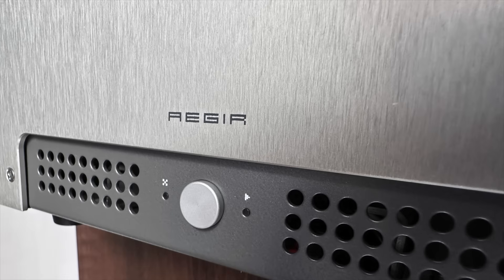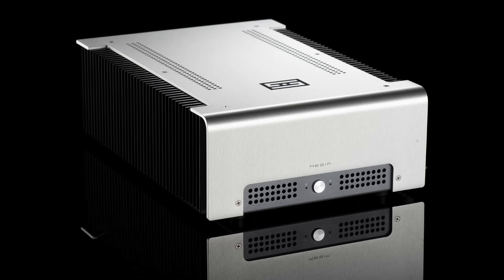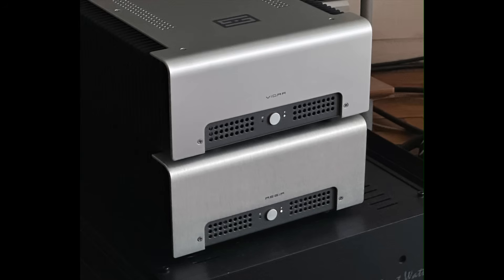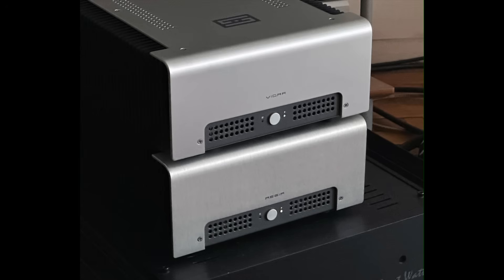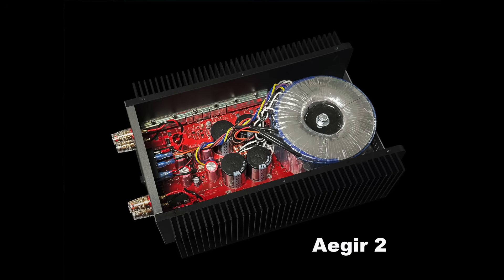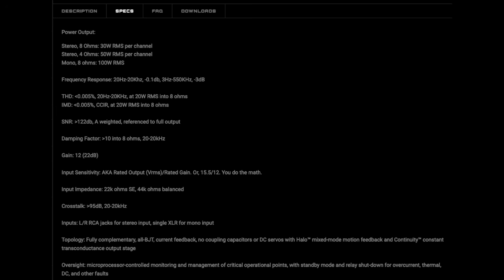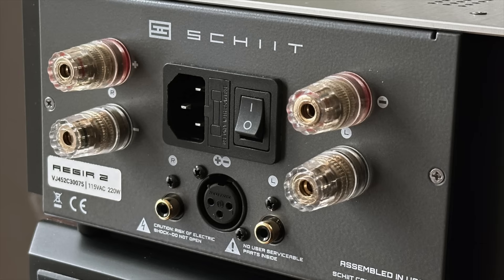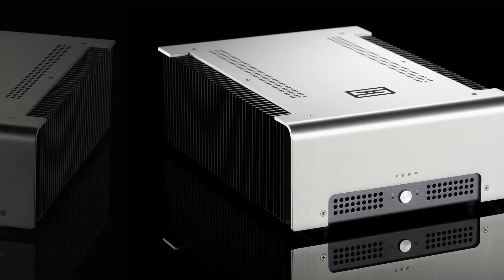Cooler SCHIIT! The AEGIR 2!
0:00 Meet the SCHIIT Aegir 2
1:06 Oh, and the Vidar 2
3:23 Specs
6:31 Aegir 2 and Klipsch, KEF, Magnepan, Pure Project
8:05 Music choices
15:05 So Steve. what do you really think?
15:58 Audiophiliac Viewer System of the Day
17:31 Outro